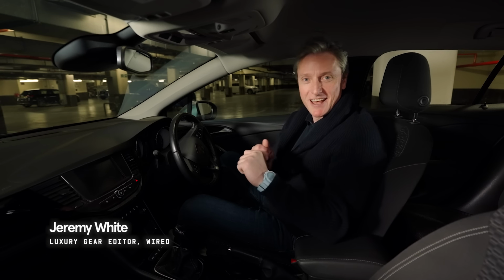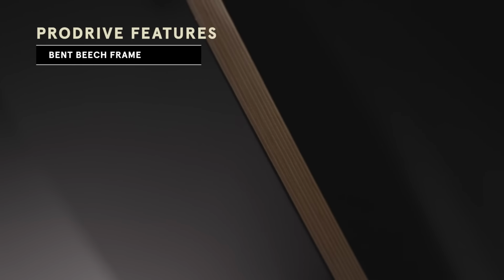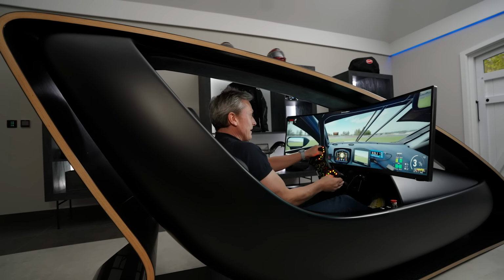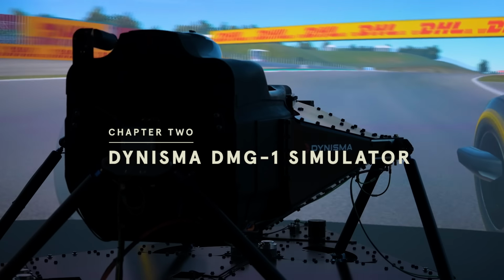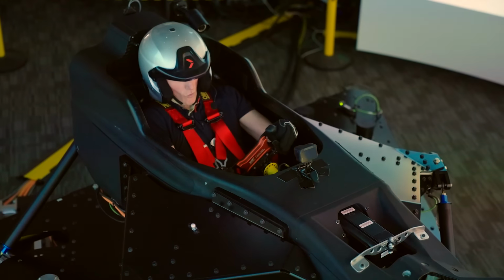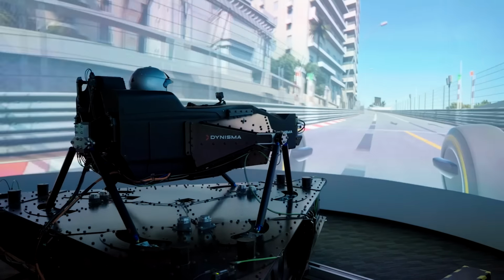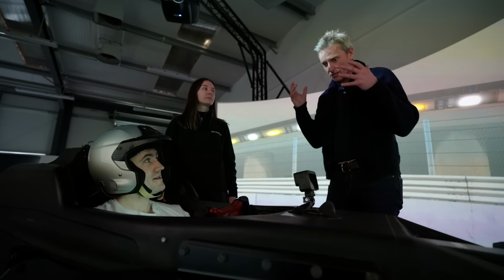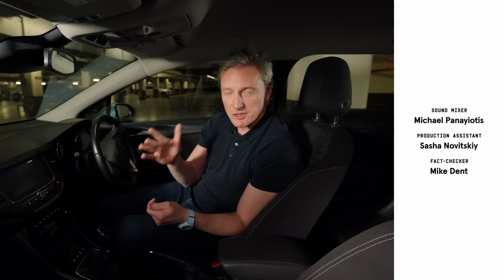Is a $2,000,000 Racing Simulator Worth Its Price? | WIRED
We're putting two of the world's most luxurious racing simulators head-to-head: the ultra-premium $2 million Dynisma racing simulator against the more accessible $63,000 Prodrive model. Is the $2 million price tag justifiable? Join WIRED's deep dive into the features, specifications, design, and performance of each simulator to find out which one reigns supreme.

Director: Anna O'Donohue
Director of Photography: Mateo Akira Notsuke
Editor: Estan Esparza; Brady Jackson
Host: Jeremy White
Guest: Geroge Boothby
Creative Producer: Christie Garcia
Line Producer: Joseph Buscemi
Associate Producer: Amy Haskour
Production Manager: Peter Brunette
Production Coordinator: Kevin Balash
Casting Producer: Nicole Ford
Sound Mixer: Michael Panayiotis
Production Assistant: Sasha Novitskiy
Fact-Checker: Mike Dent
Post Production Supervisor: Christian Olguin
Post Production Coordinator: Ian Bryant
Supervising Editor: Doug Larsen
Additional Editor: Christopher Jones; Louville Moore
Assistant Editor: Justin Symonds

00:00 WIRED Desired: Racing Simulators
01:17 Chapter One: The Prodrive
03:44 Luxury Tech: Price, Design, Innovation
04:28 Chapter Two: Dynisma DMG-1 Simulator
06:53 Pro Racing Sim Test
09:50 Big Differences